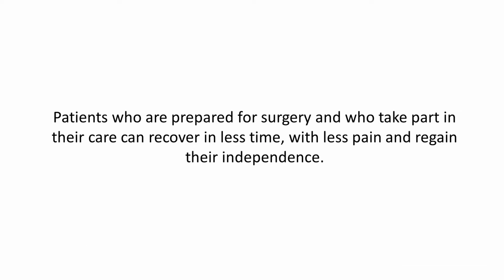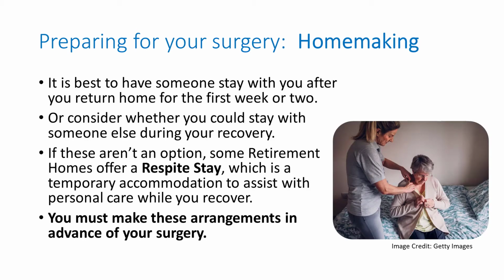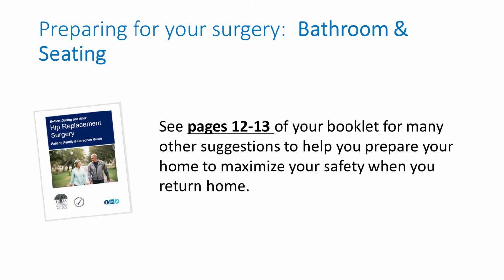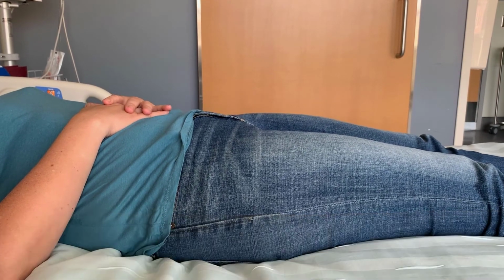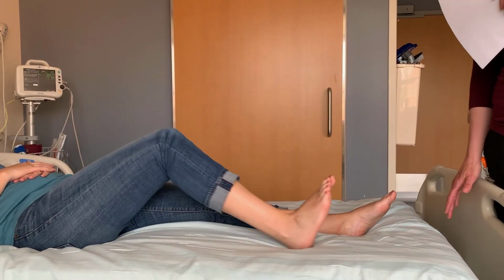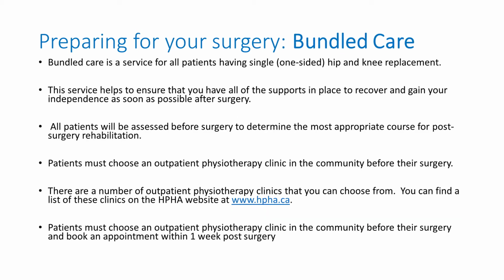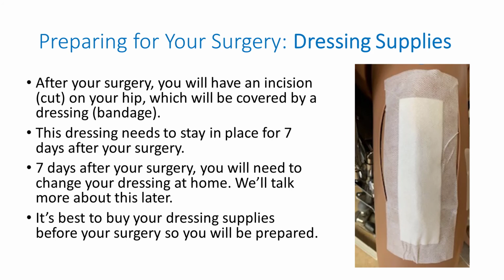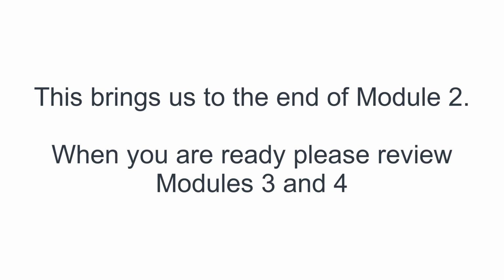Huron Perth Healthcare Alliance Hip Replacement Patient Education - Module 2